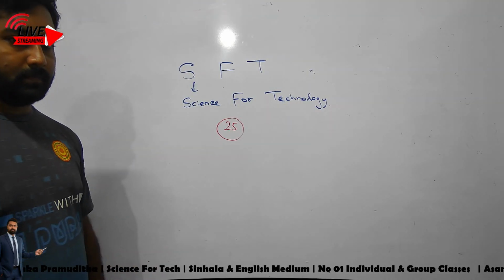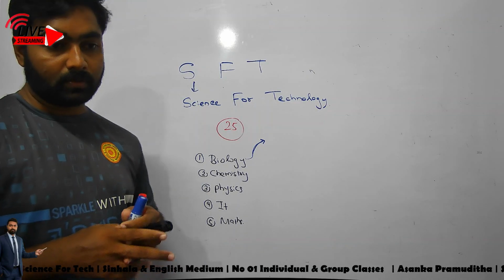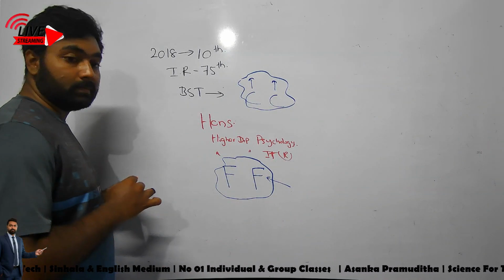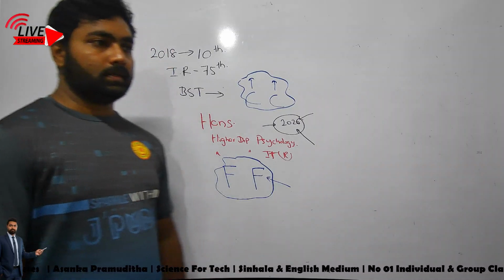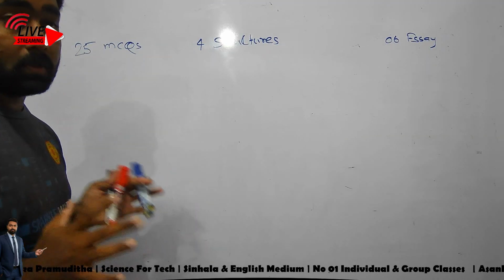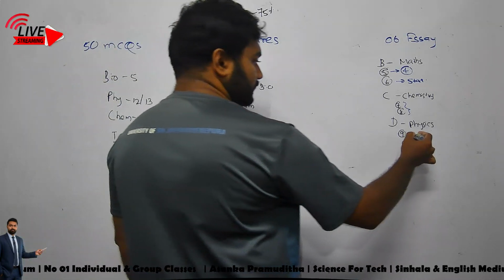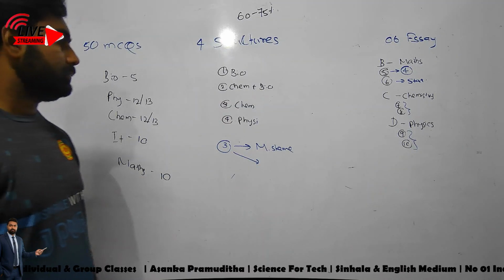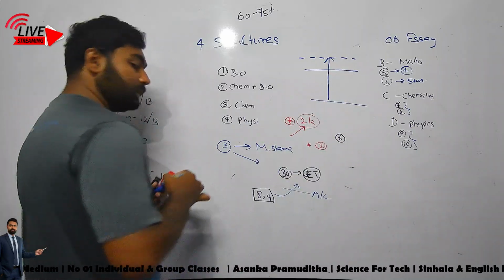2028_SFT_English Medium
විකල්ප නැති  SFT || Paper එකටම පංතිය || Asanka Pumuditha ||
The_Best_Individual&Group_Class

** අපි නව විභාග රටාවට, හරිම Marking වලට  2026 / 2027 / 2028 A/l Paper එක දැන්ම   Target කරන් SFT උගන්වන පංතියක්.

** ඔයාගේ සා/පෙළ ප්‍රතිඵල කොහොම උනත්, දැන් කොහොම මට්ටමක හිටියත්, හැමෝටම ගොඩ යන්න පාර හදලා දෙන එකම SFT පංතිය.

** අපි දක්ෂ ළමයිට උගන්වලා Rank පෙන්වන පංතියක් නෙවේ පුතා, F, S මට්ටමේ ඉන්න ළමයිව A,B වලට අරන් යන පංතියක්.